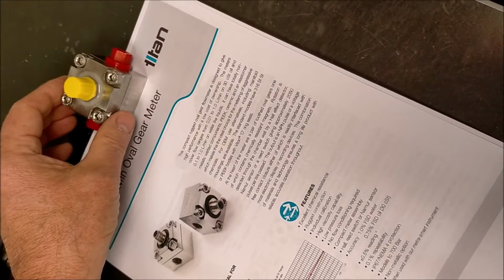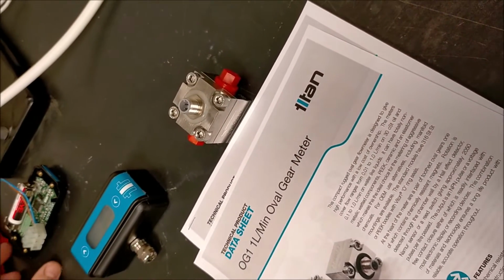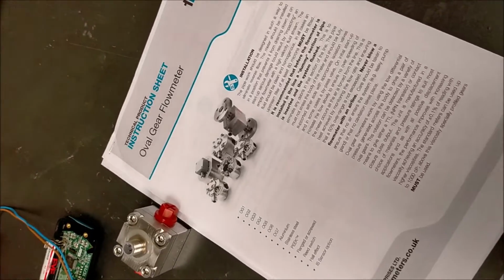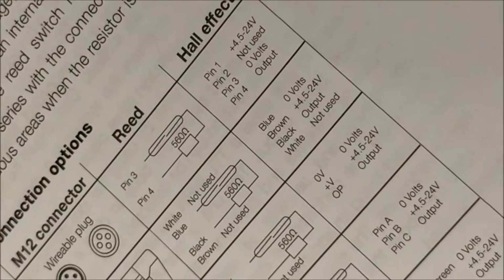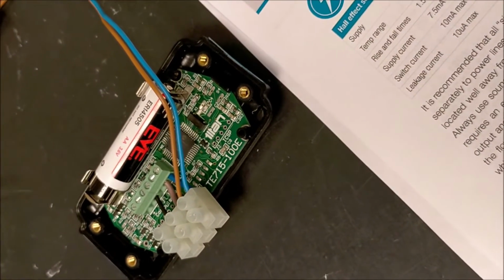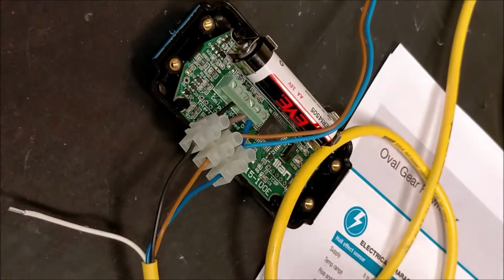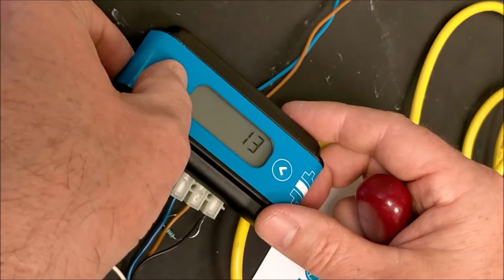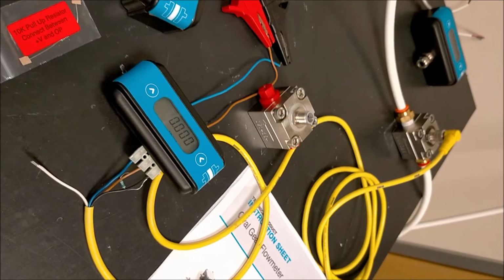Titan's Oval Gear (OG1) Flowmeter Wiring Tutorial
A brief tutorial providing instructions on how to wire a Titan oval gear flowmeter to a display unit such as a Pulsite Solo